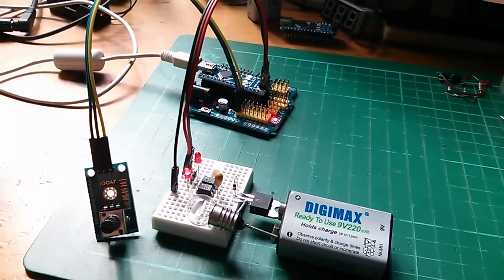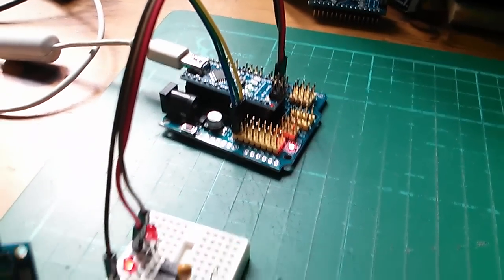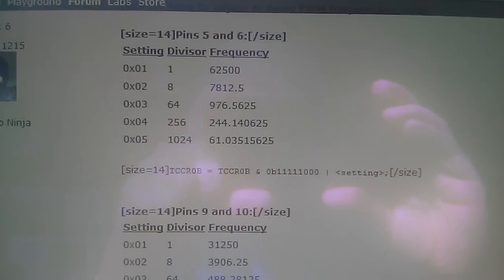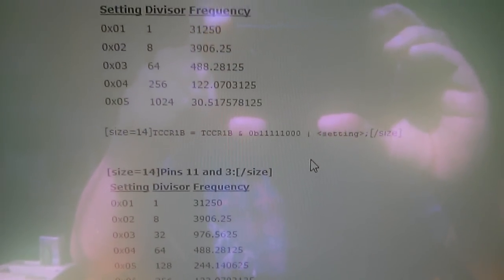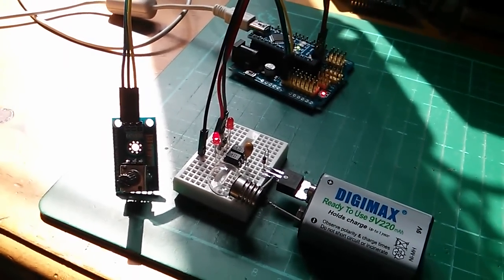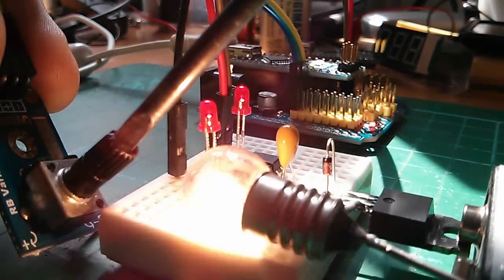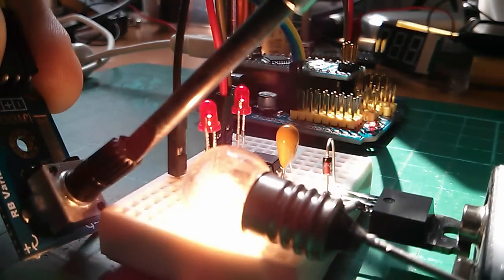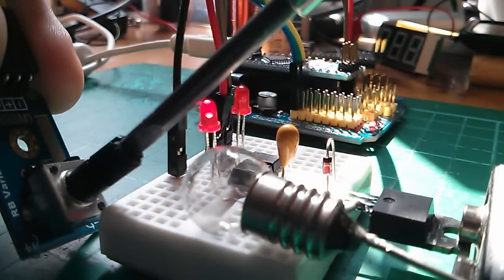Dual Complementary Opto-Isolator (DCOI) High Side MOSFET Driver #2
Here's a simple dual opto-isolator driver for an N-channel MOSFET on the high side of the load. A very simple bootstrap circuit (capacitor/diode) provides a gate voltage twice that of the load power supply. Opto-isolators are PC817C.